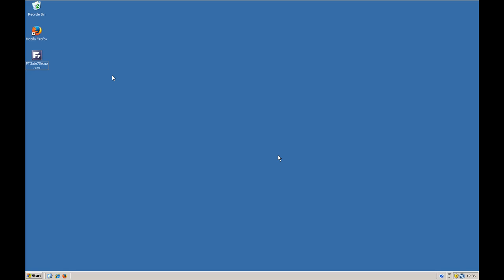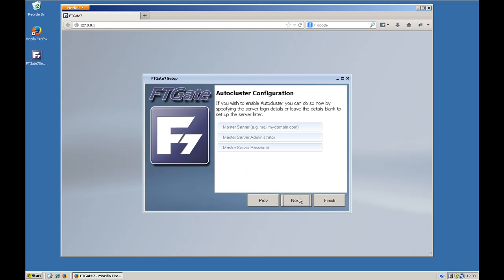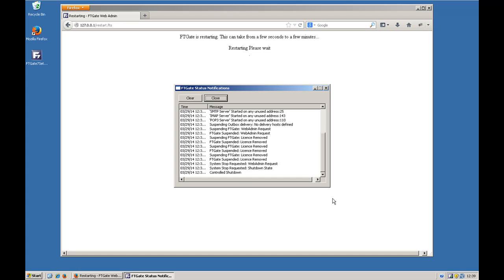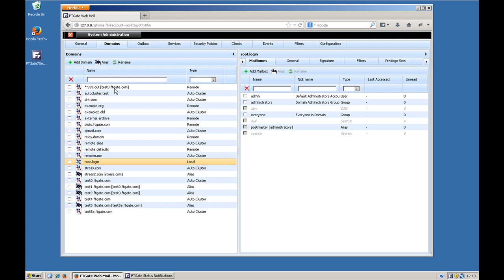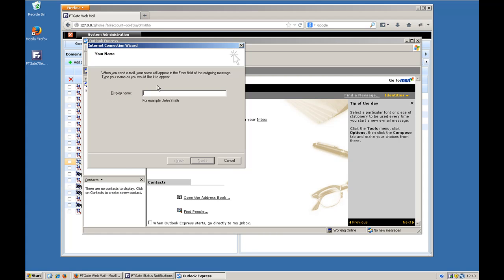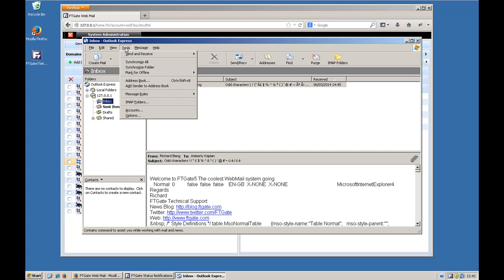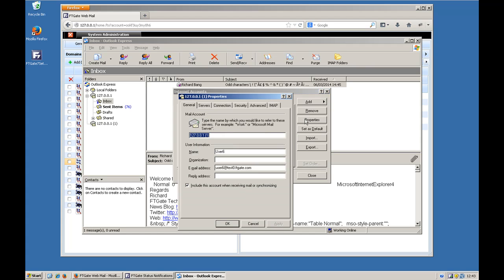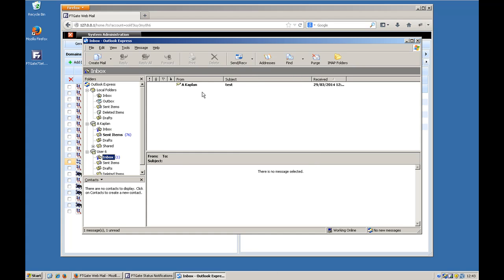FTGate7 Relay and AutoCluster Install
FTGate7 Relay/AutoCluster Installation and Demonstration.